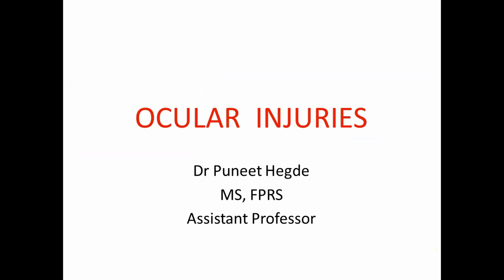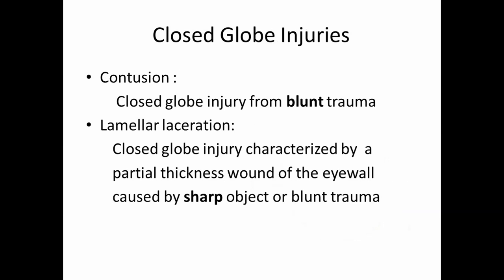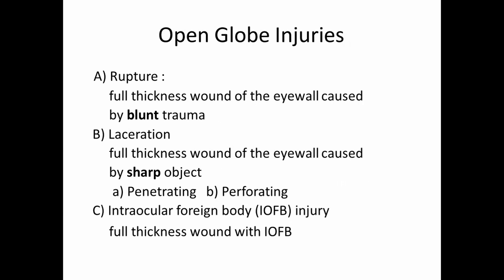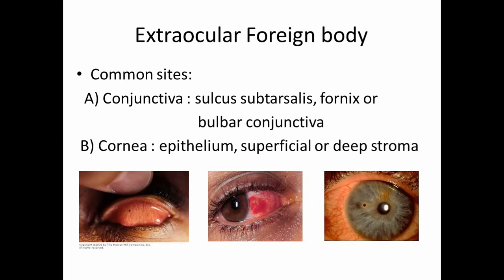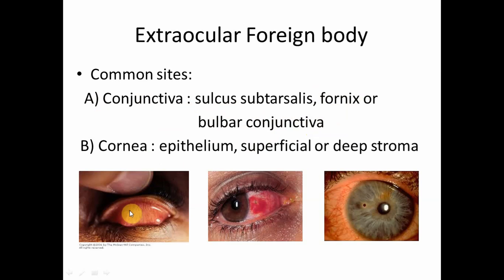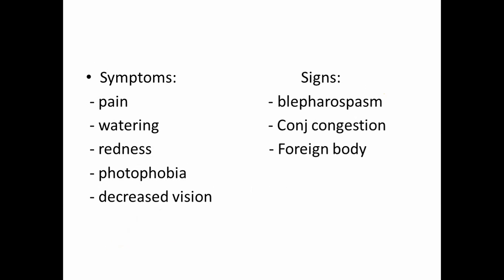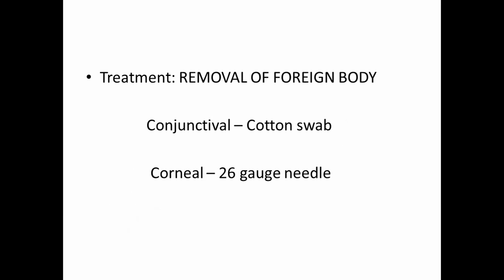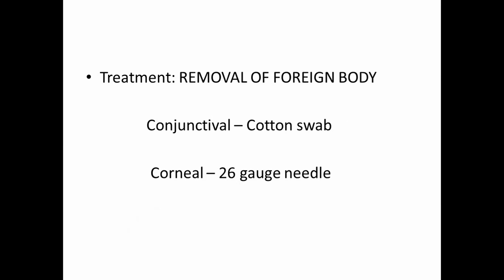Ocular Trauma 1